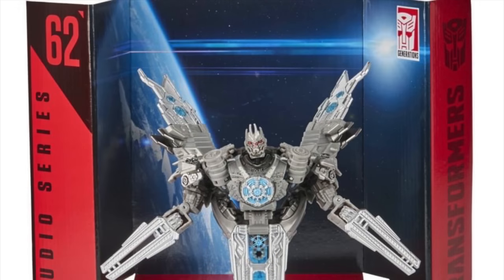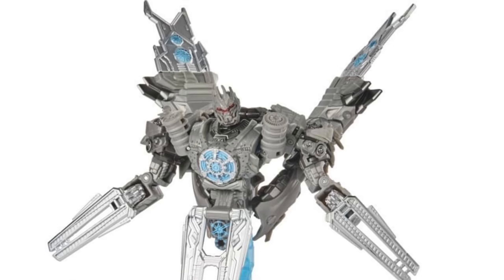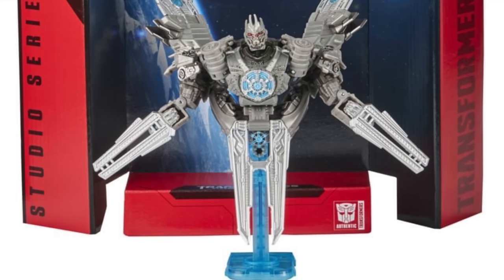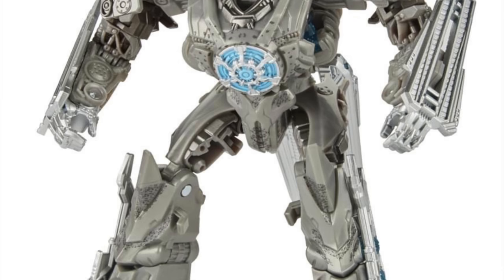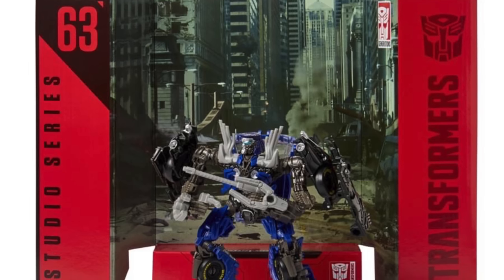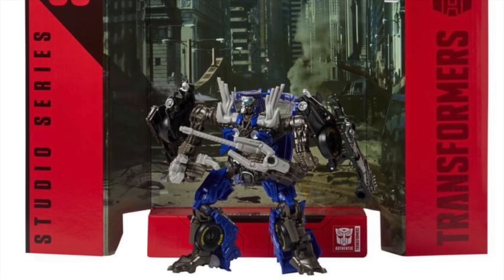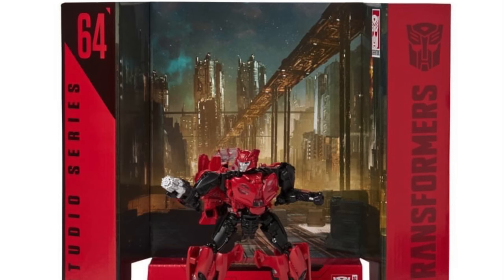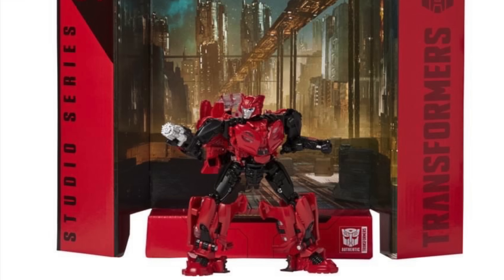Transformers Studio Series TF2 Soundwave Topspin & Cliffjumper Thoughts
Transformers Studio Series TF2 Soundwave Topspin & Cliffjumpers Thoughts